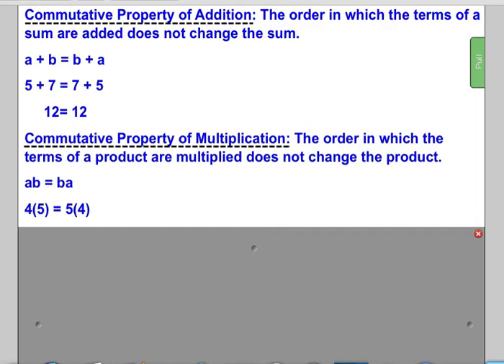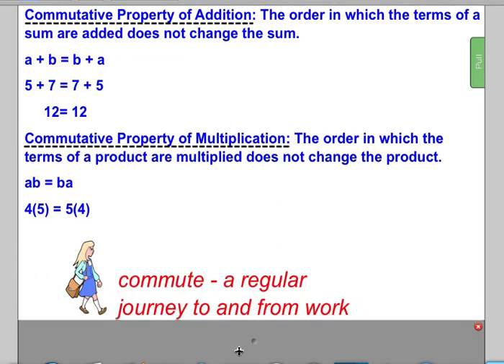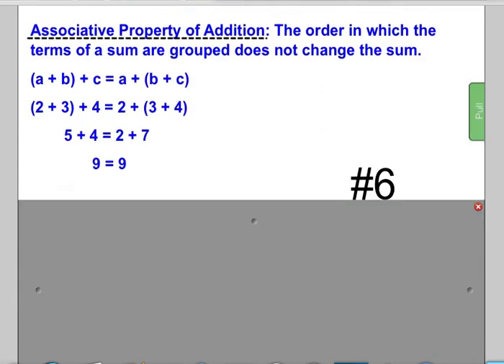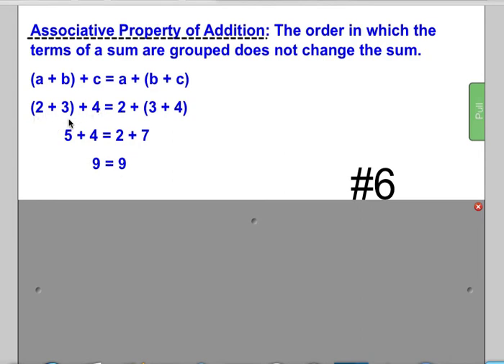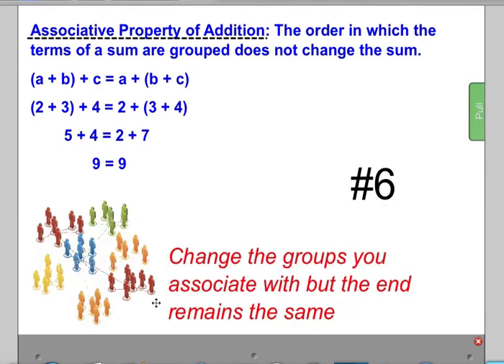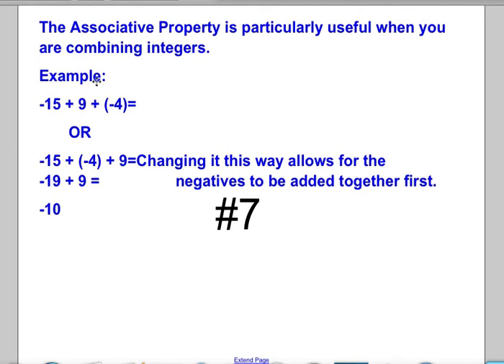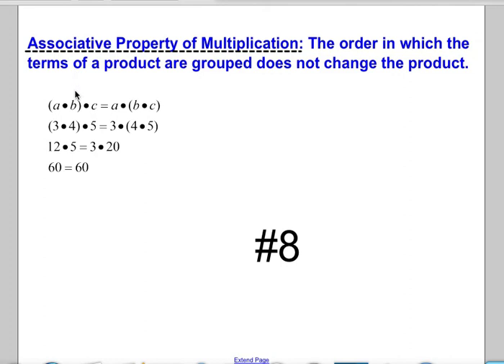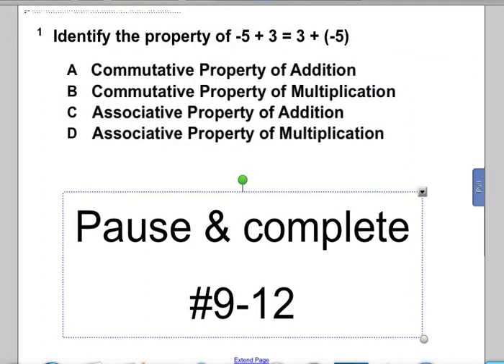V25 commutative associative